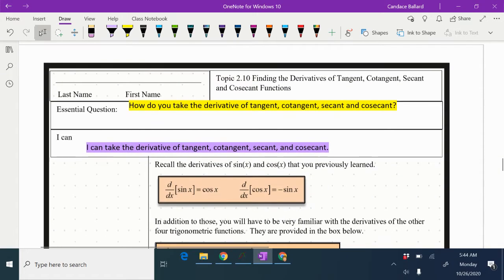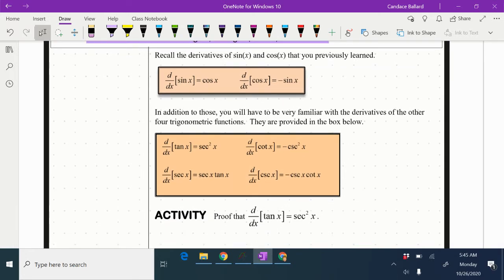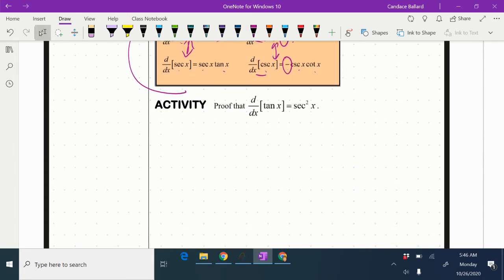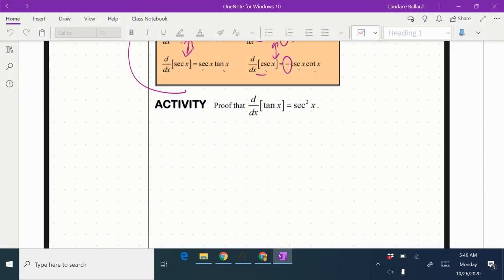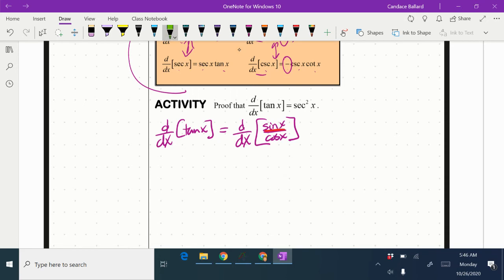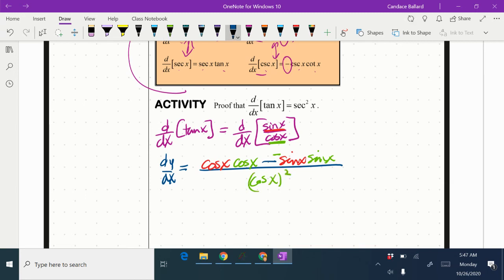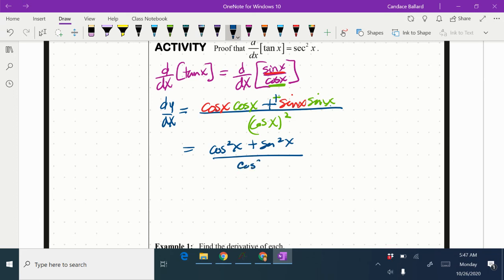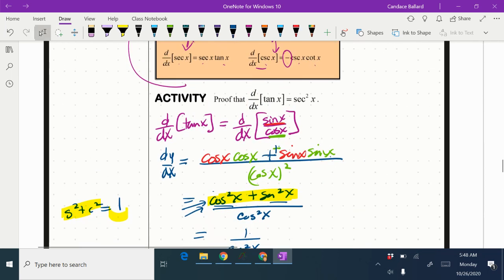Calculus 2.10 Derivatives tan, cot, sec, csc Activity